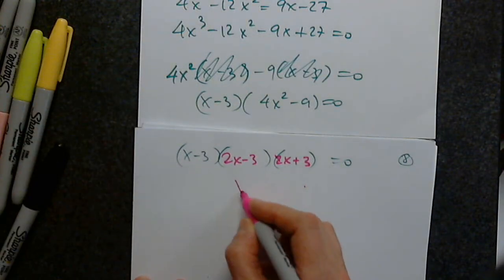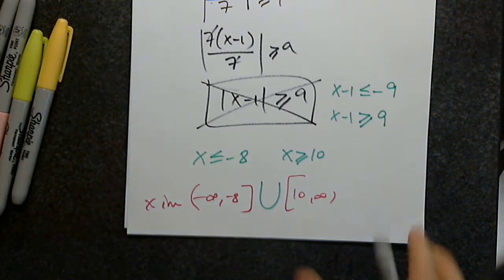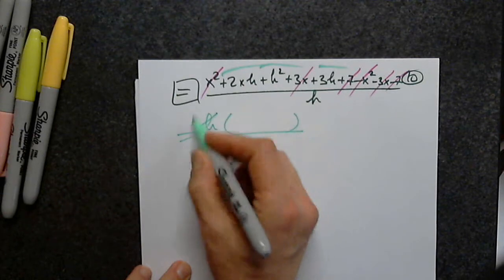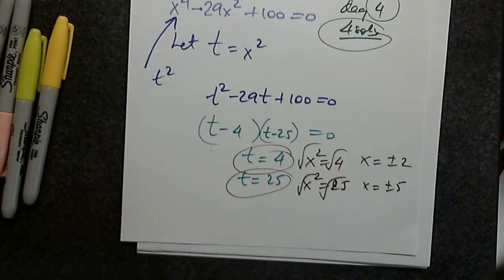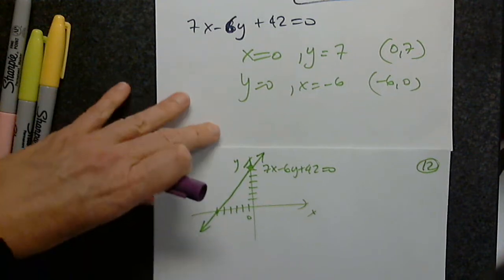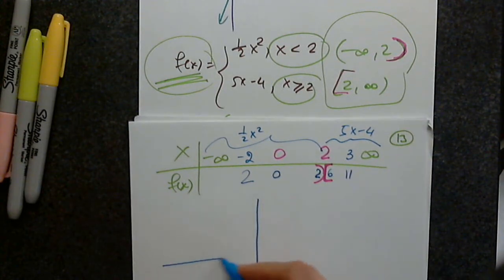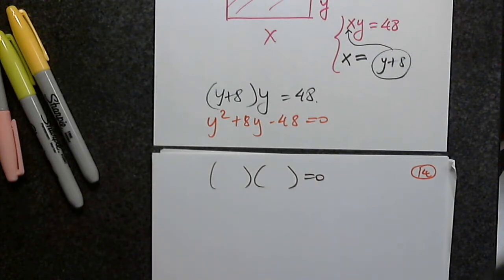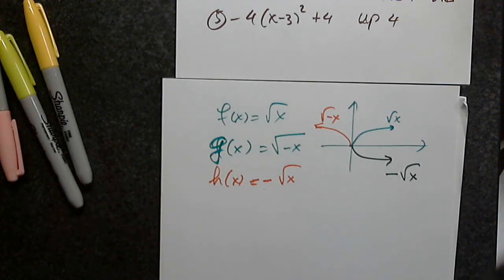MAT 137 TEST 1 REVIEW PART 2 MARCH 4